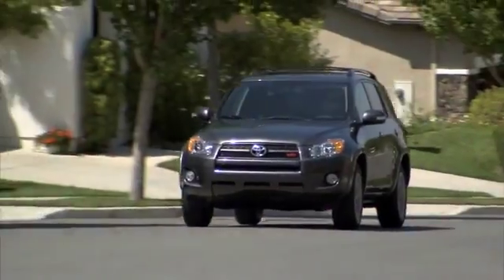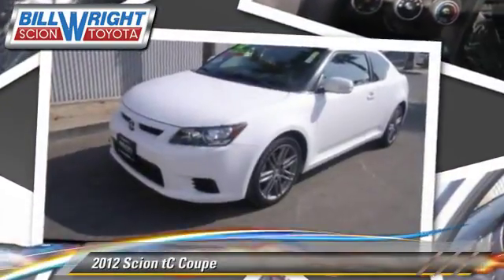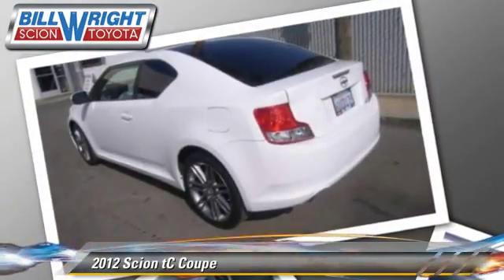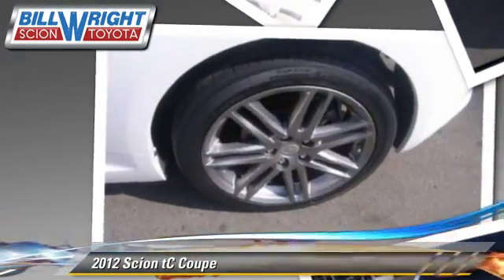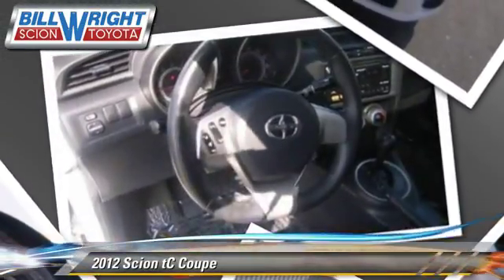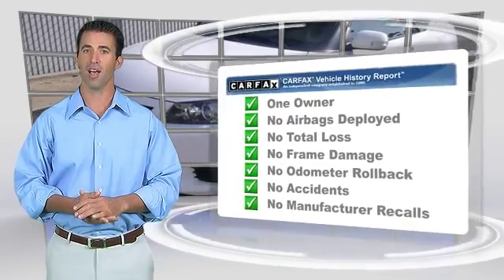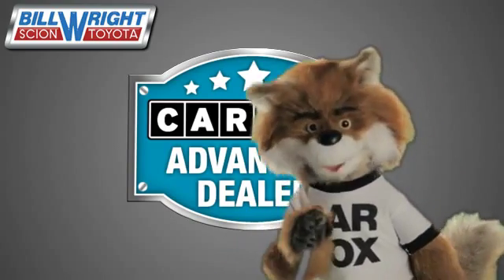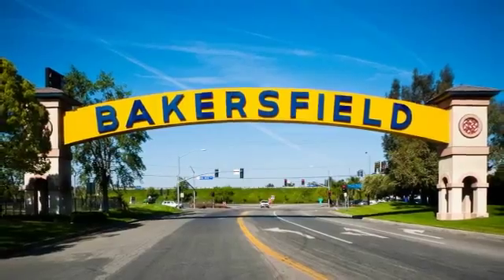Bill Wright Toyota, Bakersfield CA 93313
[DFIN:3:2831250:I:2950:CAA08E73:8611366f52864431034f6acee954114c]